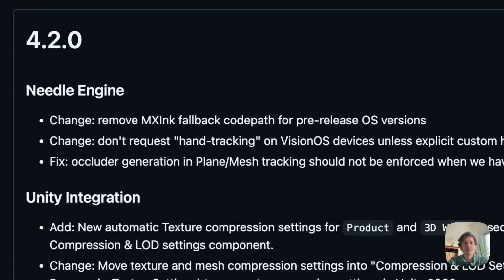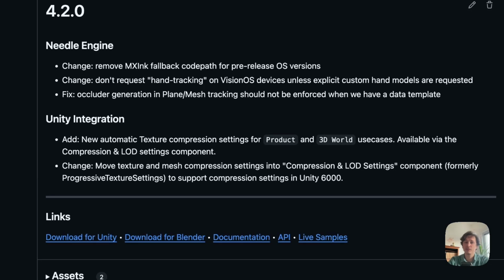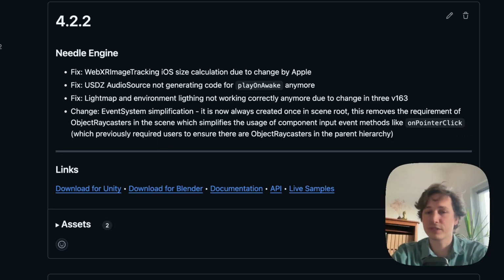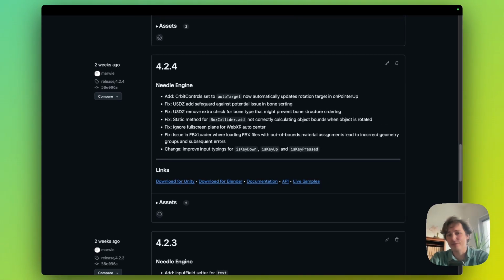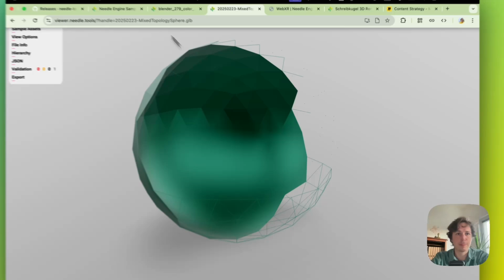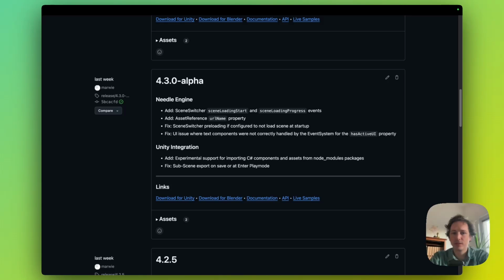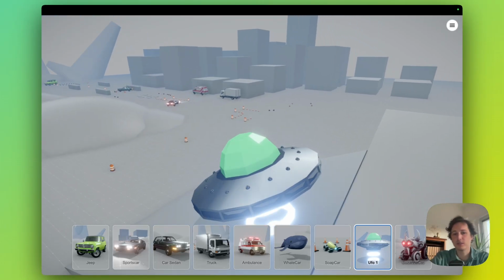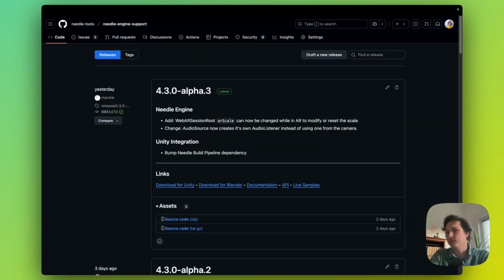Devlog #1 | What's new in Needle Engine 4.2 | LogiTech MXink, Handtracking VisionOS, Car Physics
In this episode, we walk you through the latest changes and improvements in Needle Engine, including updates from version 4.2.5 and a sneak peek at what’s coming next.

Chapters:
00:00 Intro
00:21 4.2.0 Release
00:34 LogiTech MXink fallback removal
01:09 Handtracking VisionOS optimised
01:26 Plane/ Mesh Tracking for Quest made easier
01:40  Unity Integration: Adding new compression options
02:11 4.2.2 Release: Workaround for  Quick Look for iOS
02:39 Fixed regressions related to three.js update
02:54 Event system automatically created
03:17 4.2.4 Release: OrbitControls set to AutoTarget
04:02 Skinned meshes on iOS
04:16 FBXLoader fixed issues for incorrect material assignments
04:39 4.2.5. Release: FBX vertex color
05:03 Broken contact shadows fixed
05:37 BoxCollider
05:48 DropListener now exposes
06:06 What´s coming next.
06:58 General changes in current alpha circle
07:08 New Demo: Car Physics
08:21 More API documentation
08:37 Improving Export Time from unity integration
08:50 Fixed issue with EditorSync
09:03 Easier scaling for scenes in AR
09:27 Outro